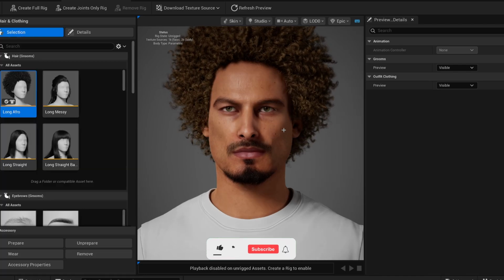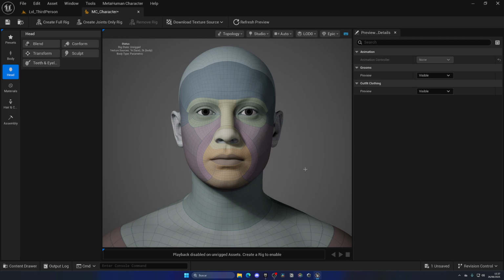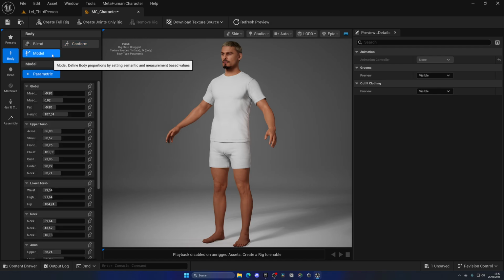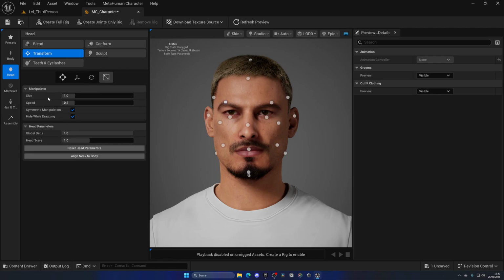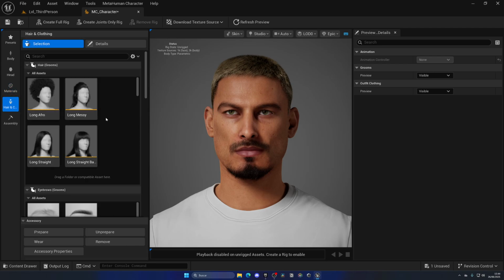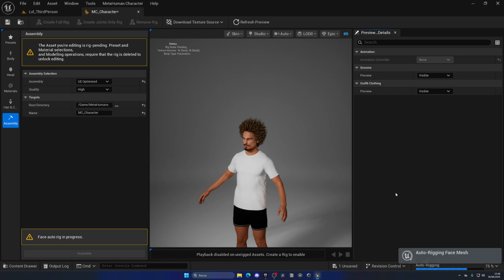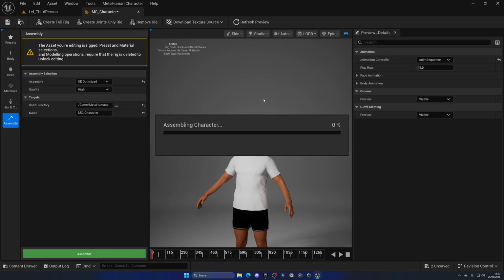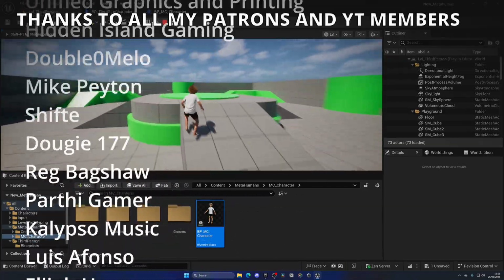The Easiest Way to Make a Metahuman in Unreal Engine 5.6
Hello guys, in this quick and simple video we are going to check out how to create a Metahuman in Unreal Engine 5 and replace the third person mannequin.

unreal engine 5,ue5.6 metahuman,tutorial,quixel,megascans,unreal engine easy metahuman,replace character in unreal engine 5,ue5 5.6 replace metahuman